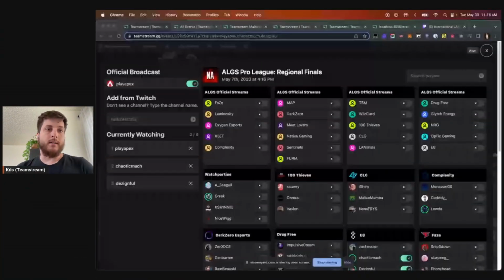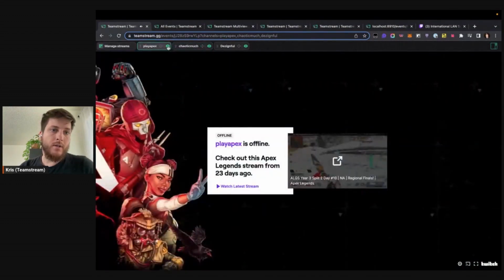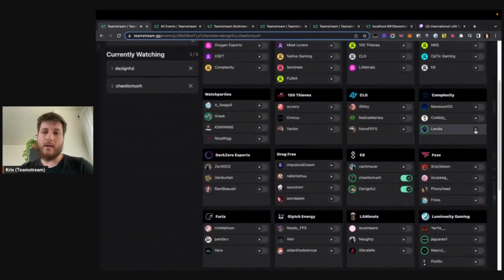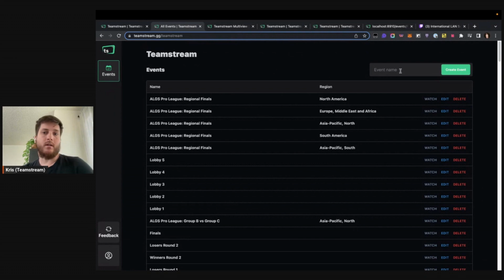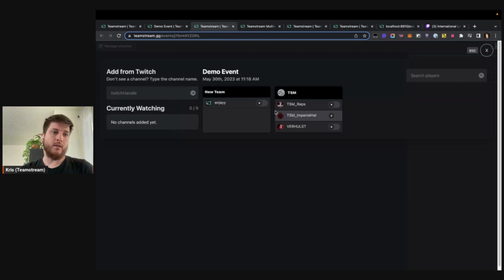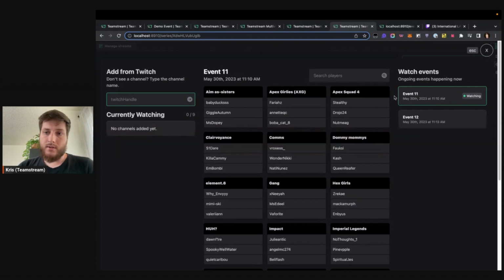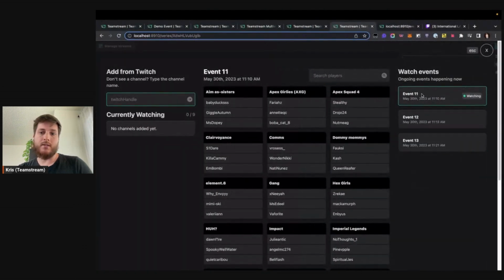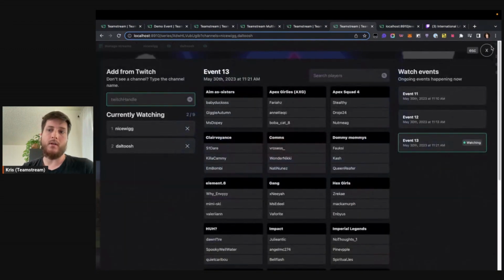RedwoodJS Showcase - Teamstream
Discover Teamstream's multiview Twitch experience for esports events! Watch multiple streams, chat with players, and easily switch between views, all built on RedwoodJS.

Chapters
00:00 Introduction
00:24 Team Stream Presentation
01:00 Multi-View Feature
02:08 Switching Screens
03:01 Typing in Chat
03:42 Creating a New Event
05:10 Series View
05:38 Donation Button
05:48 Public API & Private API
06:44 Upcoming Features
07:33 Color Picker & Branding